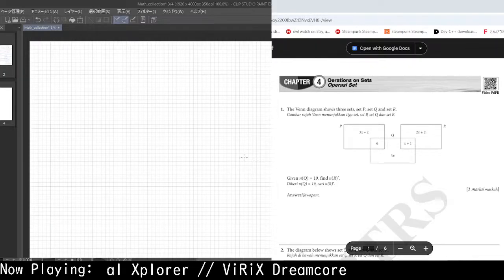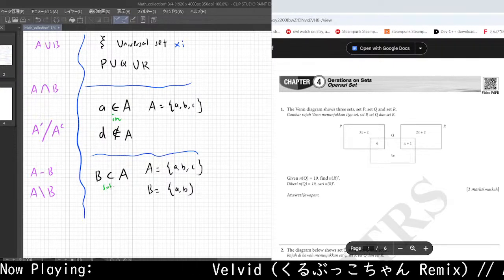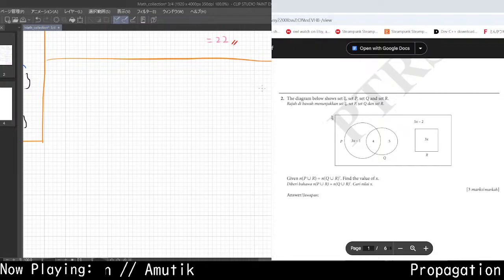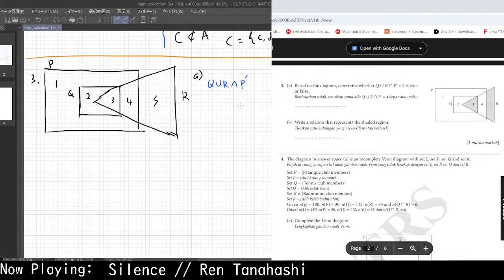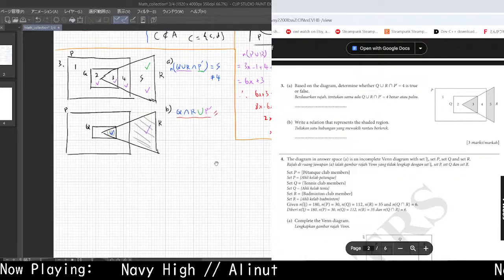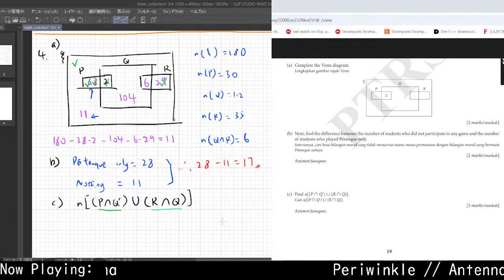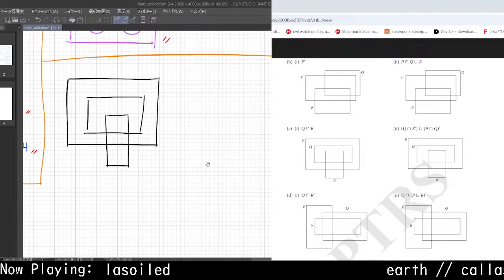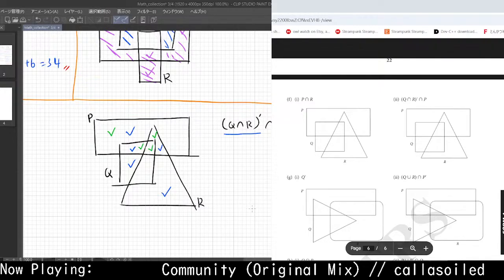mmmmmath: Set Theory_1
recorded for batch 25/26, Secondary 5, KDU

Revision regarding the chapter concerning sets within the SPM Math syllabus: F4 Ch4